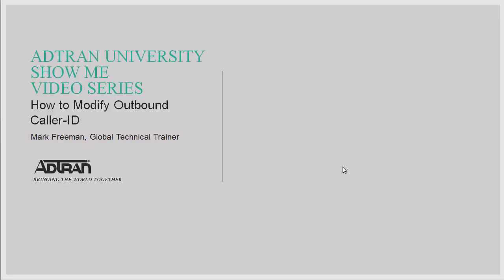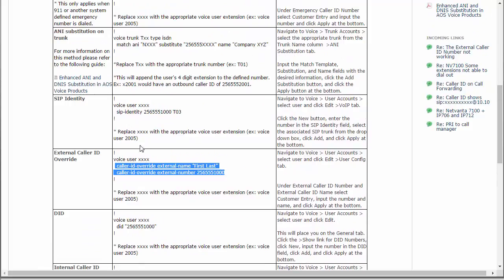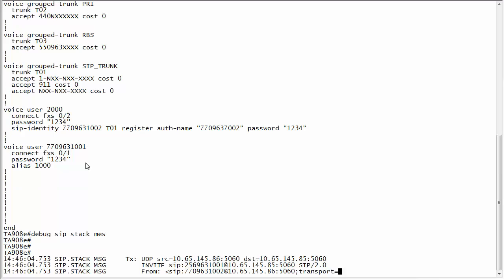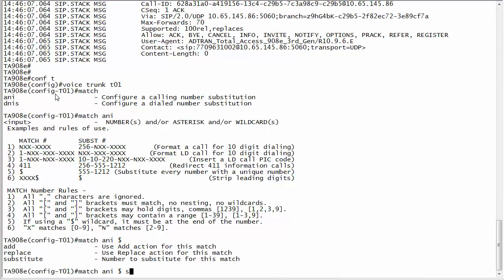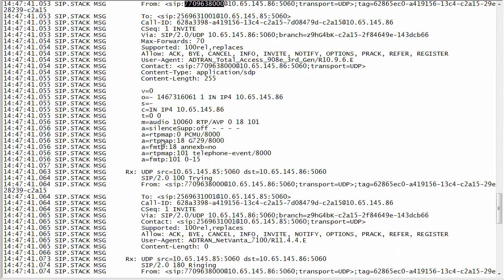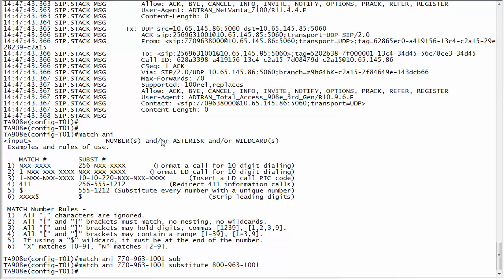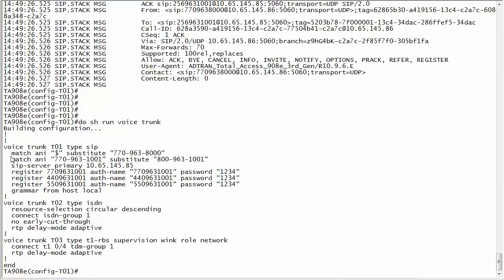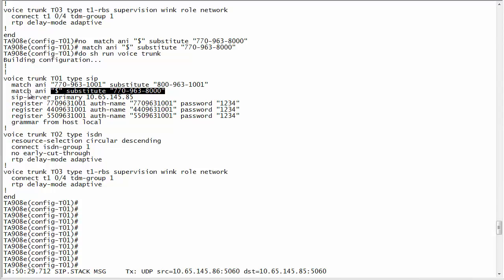ADTRAN - Modify Caller ID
The ADTRAN University Show Me Video Series provide a brief summary and then demonstrate steps to create or configure a specific task.